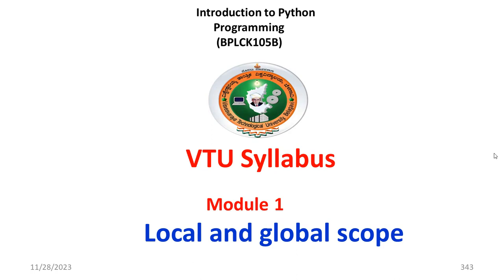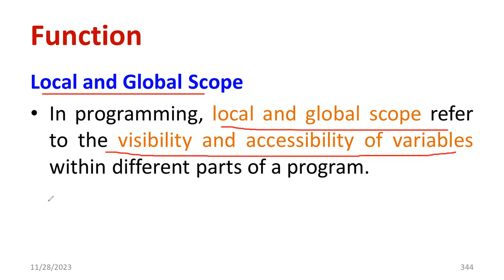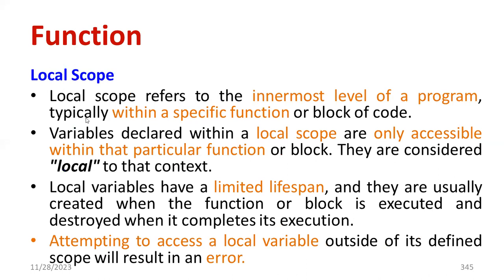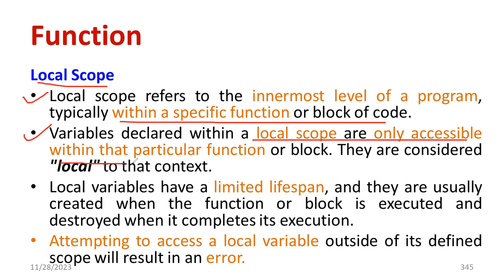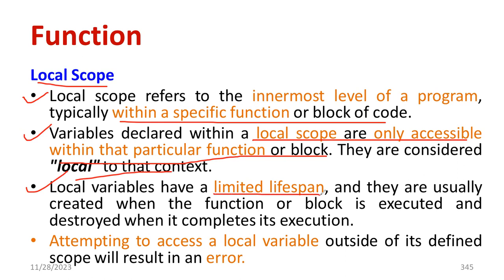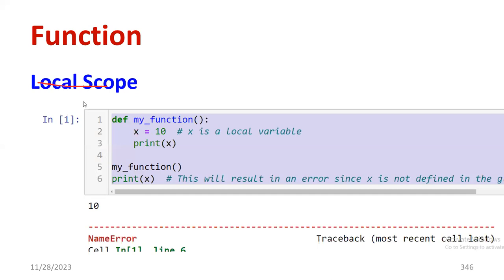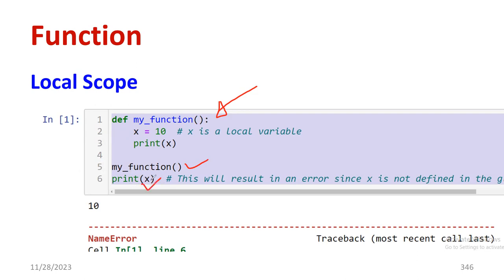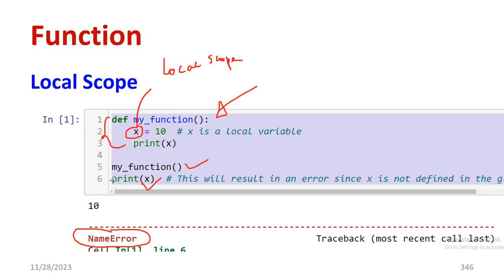GLOBAL SCOPE AND LOCAL SCOPE IN PYTHON PROGRAMMING| INTRODUCTION TO PYTHON PROGRAMMING VTU Syllabus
Dear all,

Title: "Mastering Python Programming: Understanding Global and Local Scope with Real-World Examples"

Description:

🚀 Welcome to our Python programming tutorial! 🐍 In this comprehensive video, we dive deep into the fascinating world of global and local scope in Python. Whether you're a beginner looking to strengthen your foundation or an experienced developer seeking a refresher, this tutorial has something for everyone!

🔍 Key Topics Covered:

Introduction to Scope: Unravel the concept of scope in Python and why it's crucial for writing efficient and error-free code.
Global Scope: Explore the global scope and understand how variables declared here can be accessed throughout the entire program.
Local Scope: Delve into local scope, where variables are confined to specific blocks of code, enhancing modularity and reducing potential issues.
Global vs. Local: Learn the nuances of working with both global and local variables, and discover best practices for maintaining a clean and organized codebase.
Examples and Demonstrations: We don't just talk theory! Follow along with hands-on examples and real-world scenarios to solidify your understanding of scope in Python.
💻 Code snippets and Examples:

Creating and modifying global variables.
Understanding the impact of local variables on function scope.
Exploring the LEGB (Local, Enclosing, Global, Built-in) rule for variable resolution.
Tips for avoiding common scope-related pitfalls.
🚨 Common Pitfalls and Best Practices:
Learn from our experiences as we highlight common mistakes and provide tips to write robust code with clear variable scopes.

Understanding scope is fundamental to writing maintainable and scalable Python code. Mastering it will not only enhance your programming skills but also contribute to building efficient and error-resistant applications.

Python beginners looking to grasp fundamental concepts.
Intermediate developers aiming to strengthen their understanding of scope.
Advanced programmers seeking a quick refresher or deeper insights.

Additional Reading on LEGB Rule
🎓 **Join us on this journey to mastering Python's global and local scope! Happy coding! 🚀🐍 PythonProgramming GlobalScope LocalScope CodingTutorial PythonExamples"